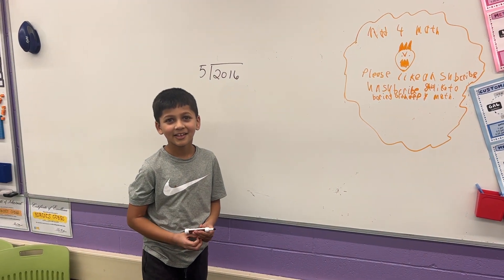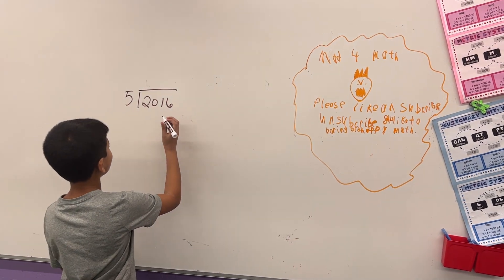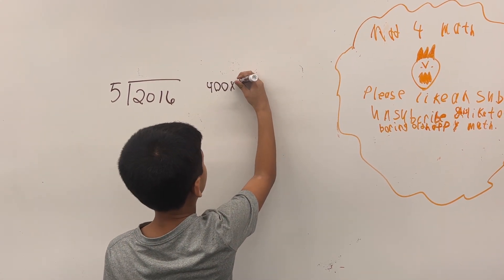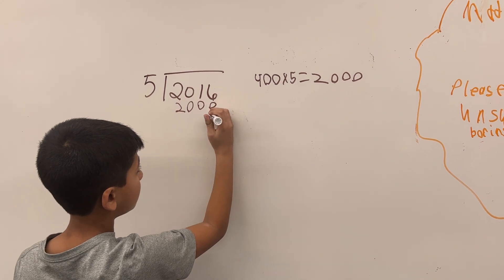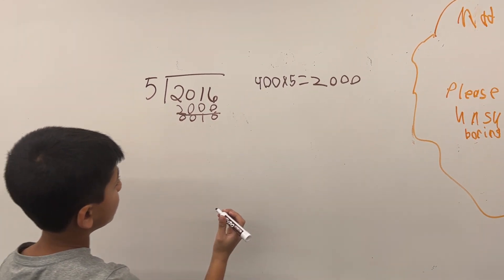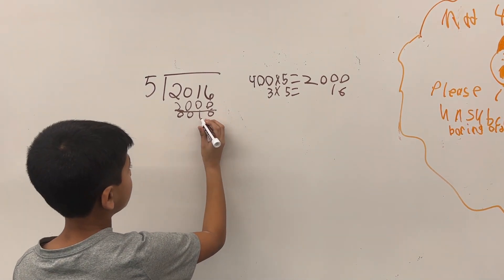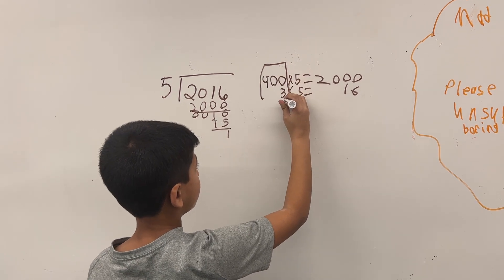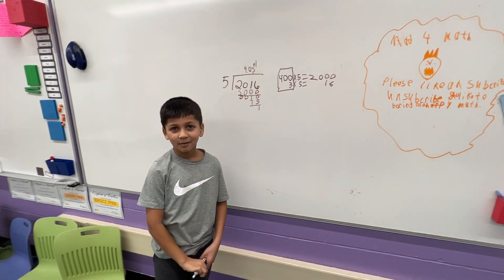Division Partial Quotients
Student explains how to divide using partial quotients.